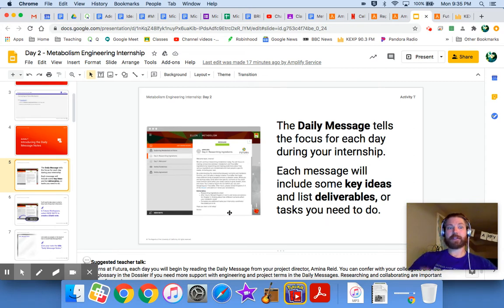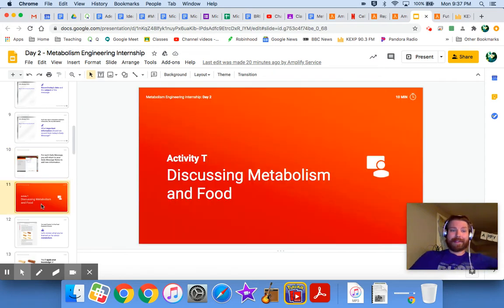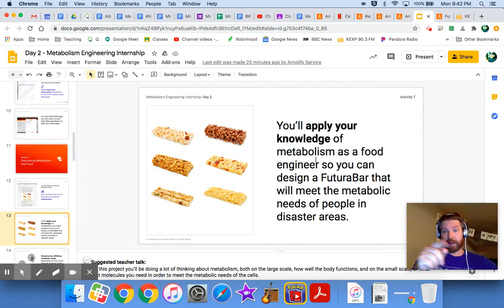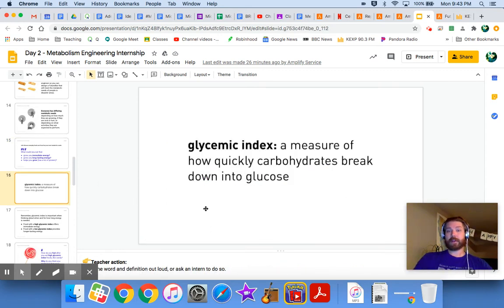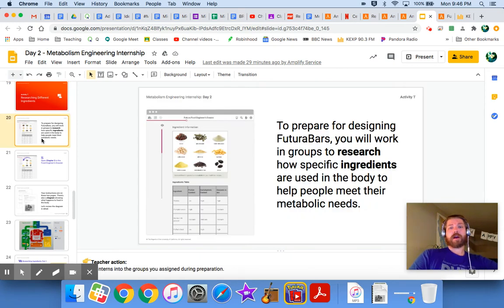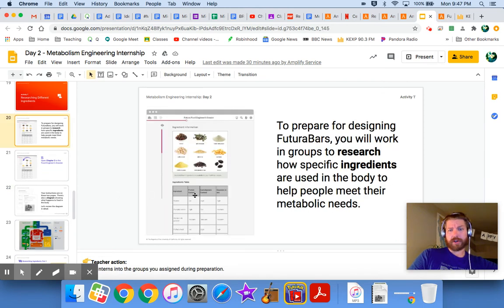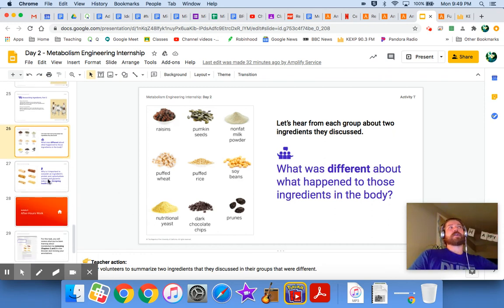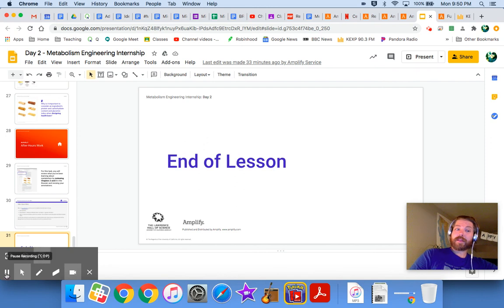Amplify Science Metabolism Engineering Internship Day 2